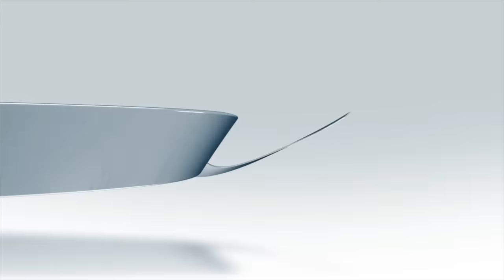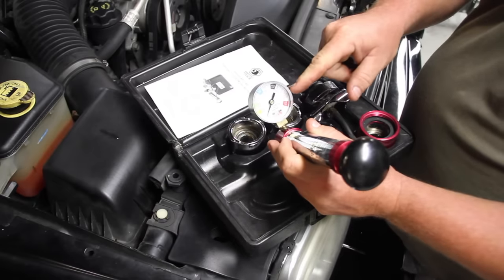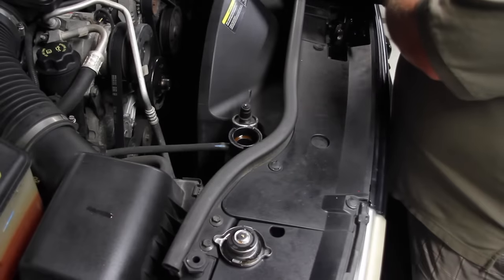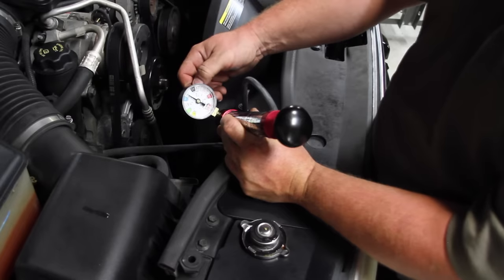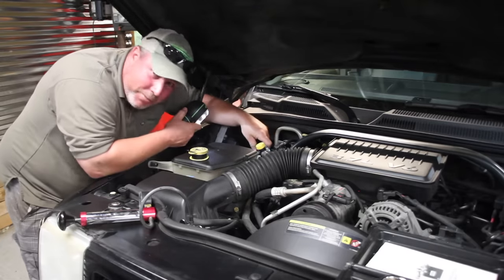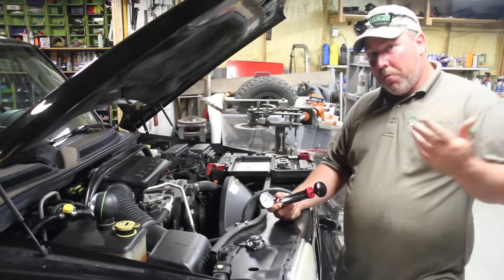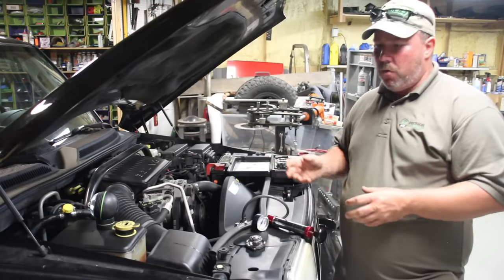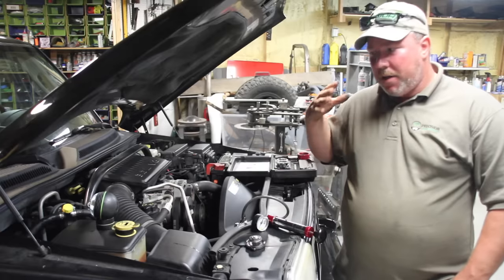Why is My Car Losing Coolant?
Why is My Car Losing Coolant?  Is your car losing coolant but you don't know where its coming from or there is no visible coolant leaking out?  Not sure where your coolant is goin and don't know what to do next?  Try this simple solution that is almost guaranteed to help pinpoint the problem area and get some simple advice to find the problem if you still cant find the leak!

The tester used in the video

04831